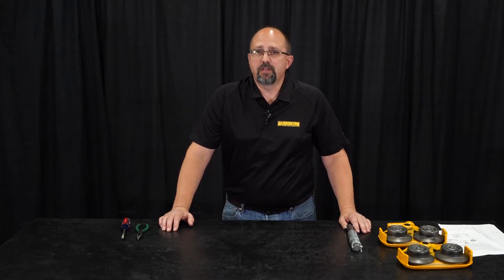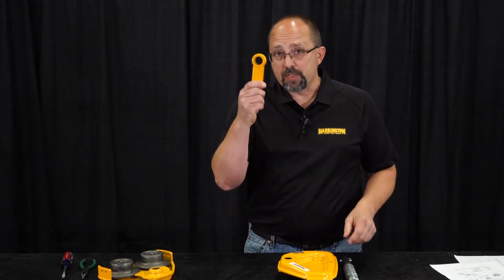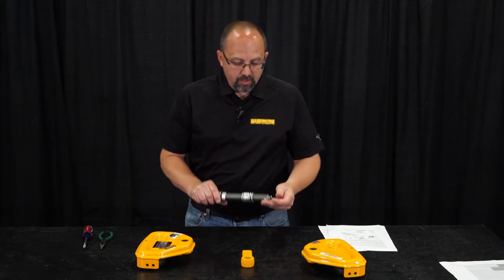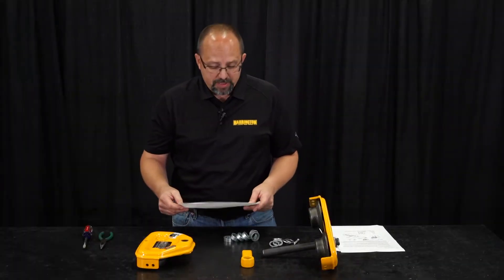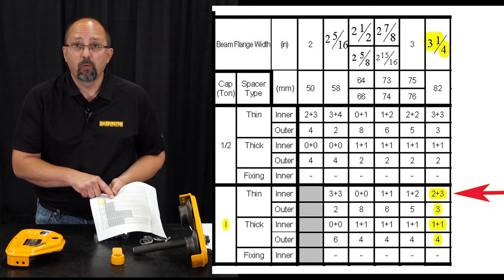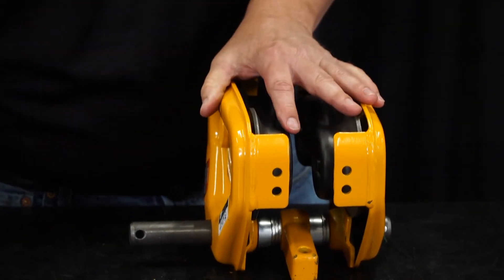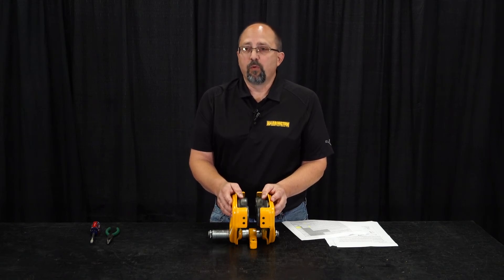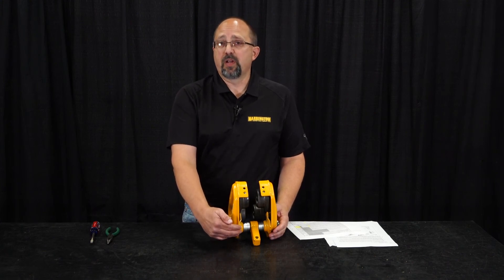Lessons on Lifting - Manual Trolley flange adjustment.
In this lesson on lifting, you will learn how to set up your manual trolley.